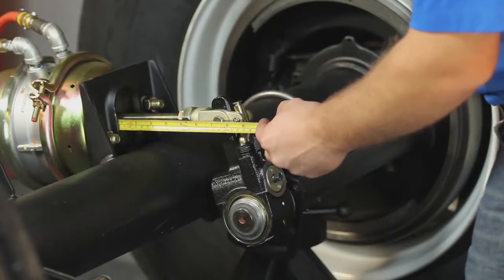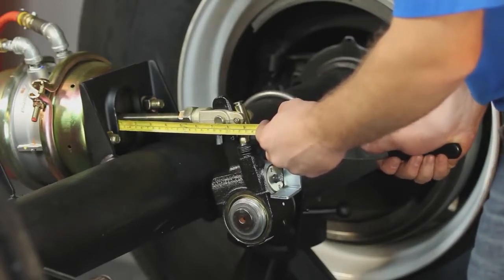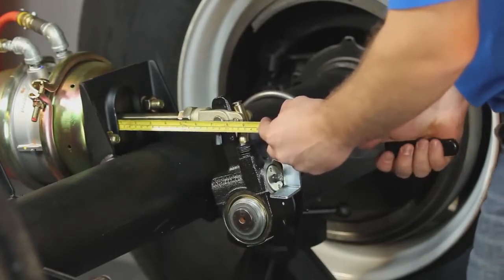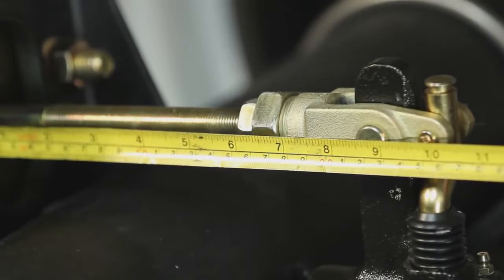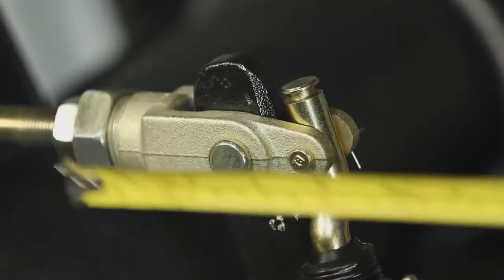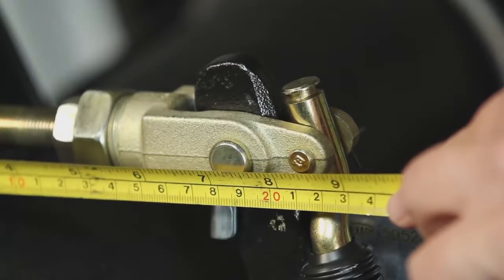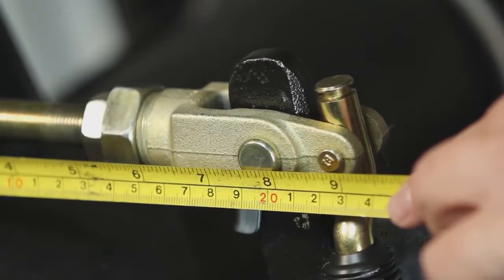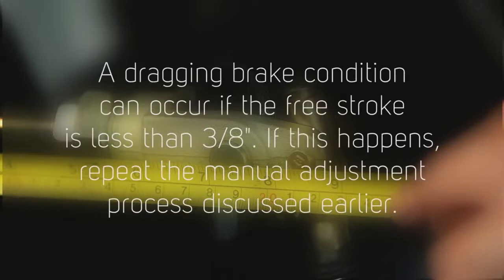How to Perform a Free Stroke Test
Part of the Accuride Gunite brand Automatic Slack Adjuster training series.

Gunite slack adjusters are the industry’s first choice for performance, reliability and safety. Improved braking performance, lower operating costs and reduced down time are just some of the advantages you’ll experience with Gunite Automatic Slack Adjusters.

Accuride recommends the following protective equipment when installing or servicing components:

• Safety glasses
• ANSI Level A5 cut resistant gloves for brake drums.
• Lighter gloves are acceptable for wheels and slack adjusters.
• Hearing protection if operating impact tools.